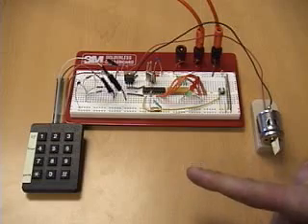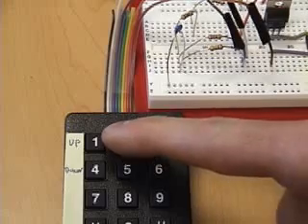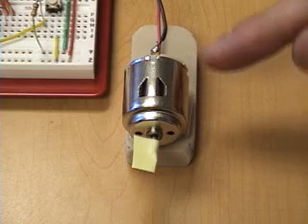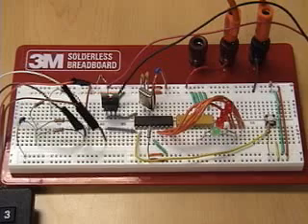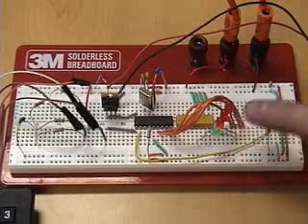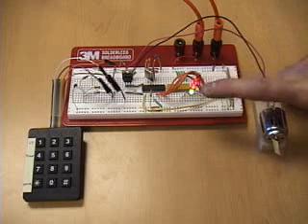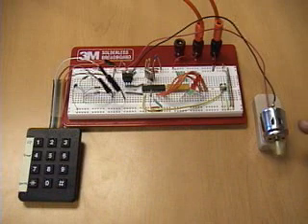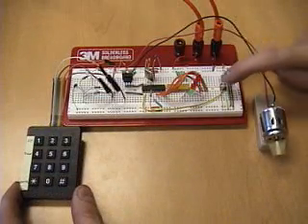Pulse-width modulation speed control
pulse-width modulation speed control of a dc motor, adjustable by a numeric keypad